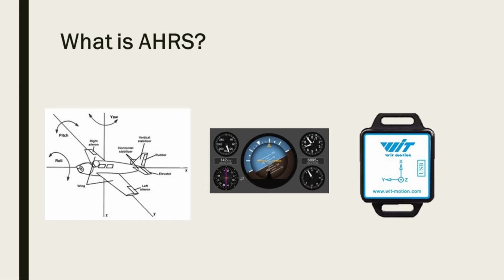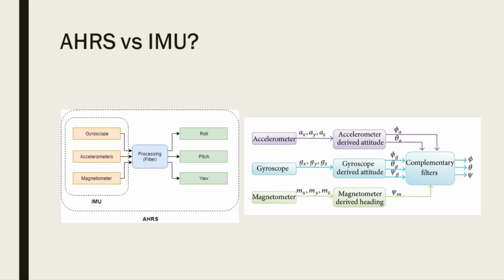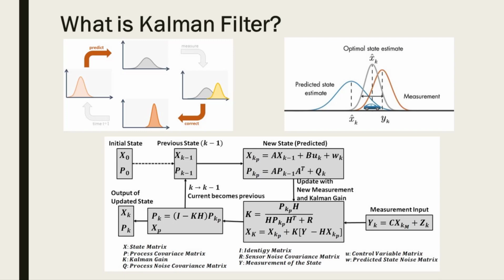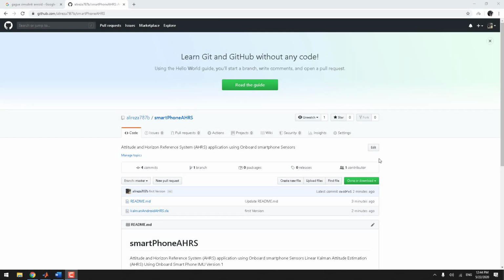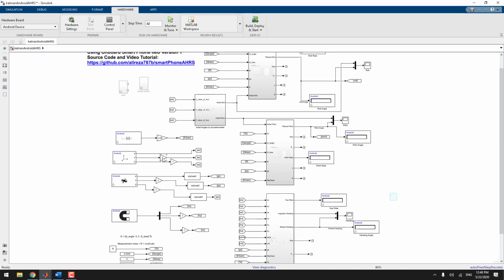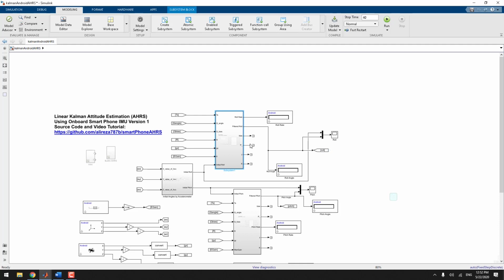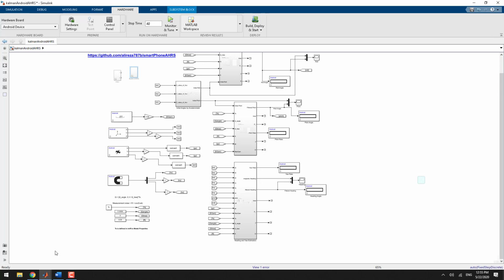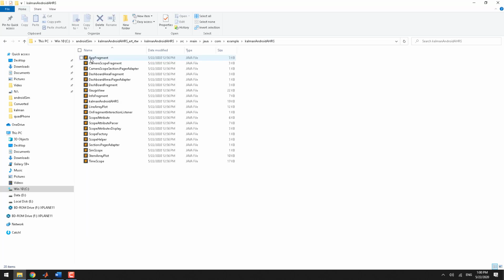Simulink / Matlab Smart Phones Application - Part 2 Real Time Android AHRS with Kalman Filter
00:00 Introduction
01:30 What is AHRS?
03:25 AHRS vs IMU
05:50 What is Kalman Filter?
08:20 What you need for this?
10:30 Checking your phone Sensors
11:10 Implementing the Project
21:15 Application Output Result
24:35 Conclusion

Link:
If you havent watched the last video about setting up your android phone, Watch the last episode of this tutorial in the following link:

Attitude and Horizon Reference System (AHRS) application using Onboard smartphone Sensors Linear Kalman Attitude Estimation (AHRS) Using Onboard Smart Phone IMU Version 1

Using this Simulink Model, you can use your smartphone sensors to get raw gyroscope, accelerometer, magnetometer data and estimate the real-time attitude of the phone using Kalman filter. Pitch, Roll, Heading angles and rates.

This project is still in the development phase so use it at your own risk. No noise filtering is done on the output. You can implement different noise reduction algorithms according to your application.
I will Upgrade with better results in near future...

Because I don’t have an Apple development ID, I only uploaded the Android version. But you can easily just change the sensor inputs the iOS version from Simulink support Package for iOS device.

You need to have following items for building this project. MATLAB 2019b or later / Simulink 10 or Later (because of using gauges in application you need 2019b or later) Simulink support package for Android Device (or iOS if you wish) Android Device equipped with Accelerometer , Magnetometer, Gyroscope (IMU)
If you added a feature to this model, or fixed a bug please commit to this git project or send it to me. I will update this project with better features in near future.

Let me know if you have a similar project or need help